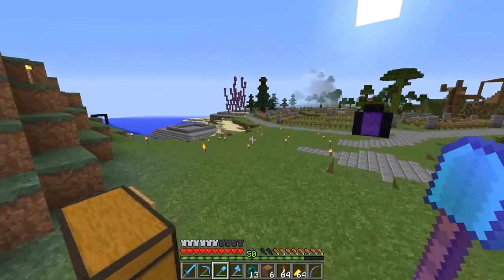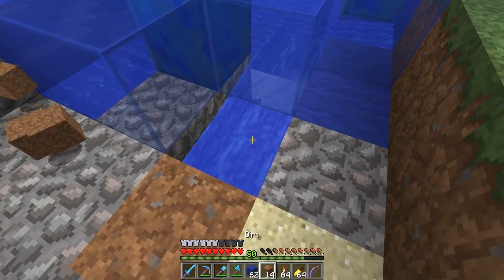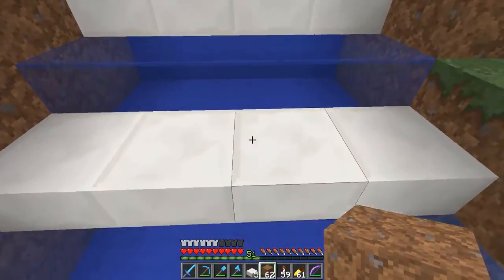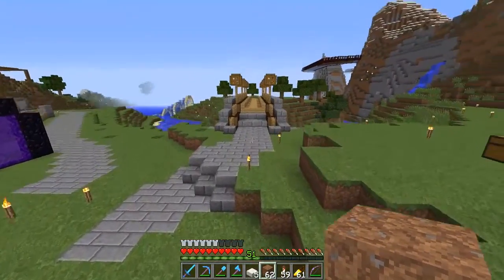New Welsington - Episode 53